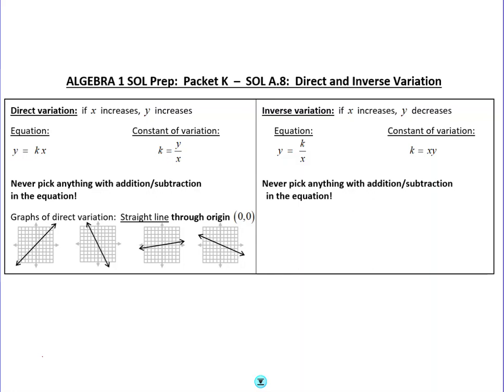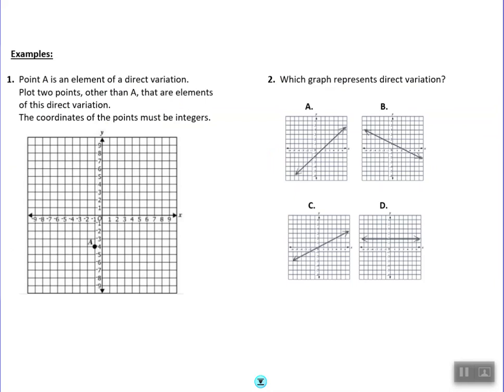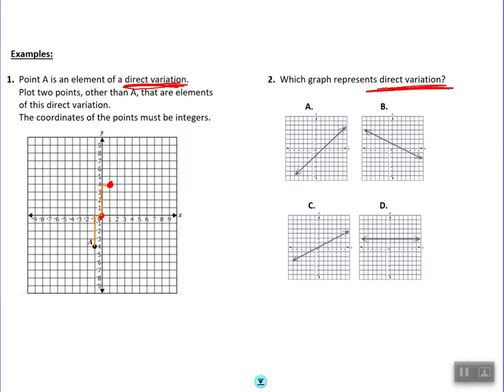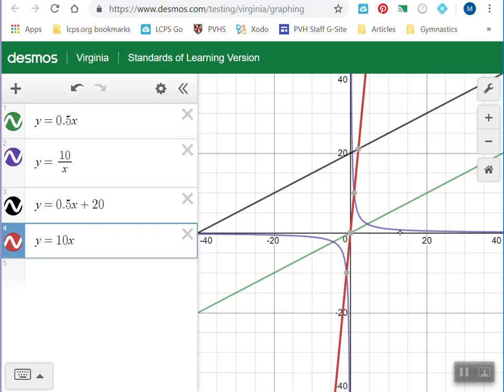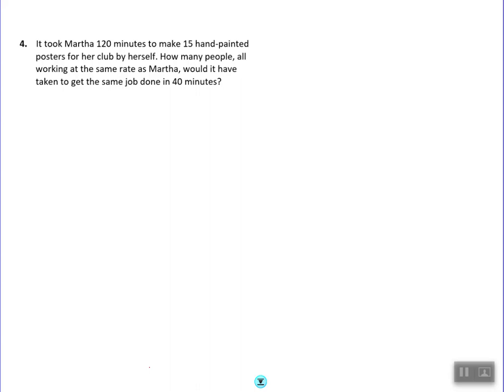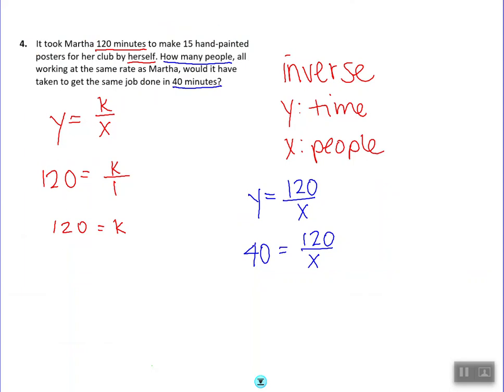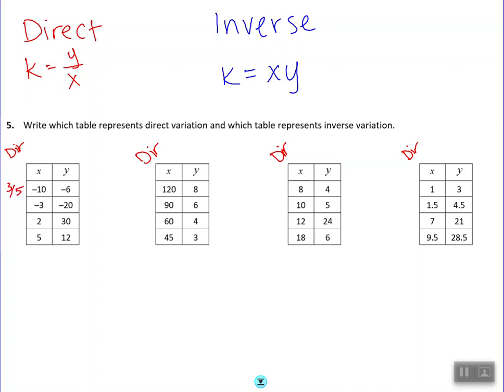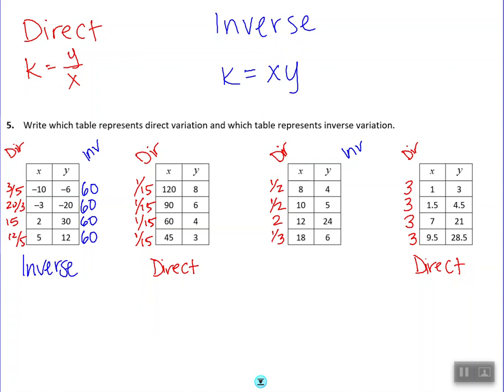Algebra 1 SOL Packet K - Direct and Inverse Variation